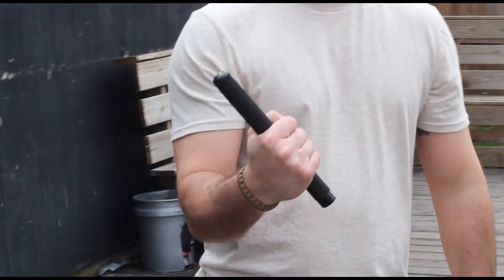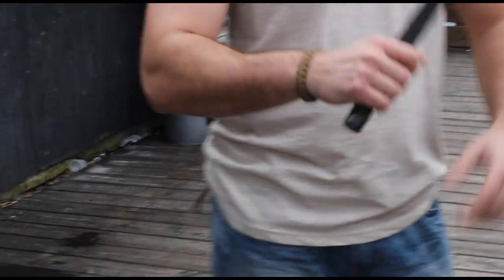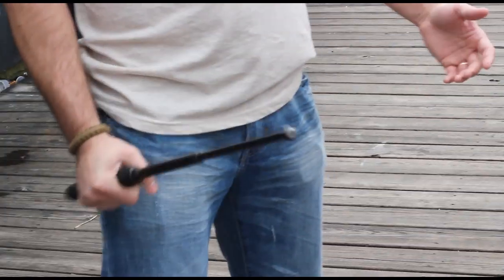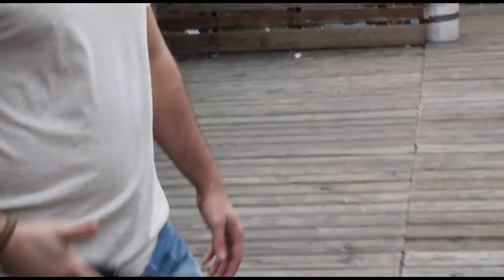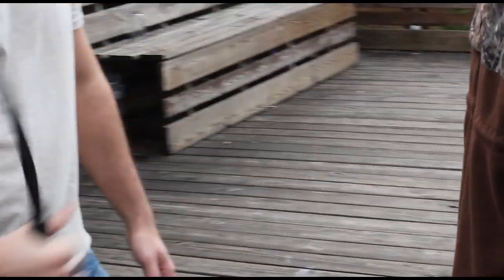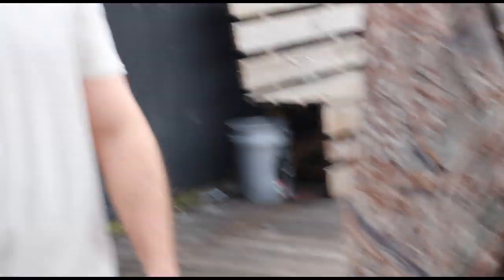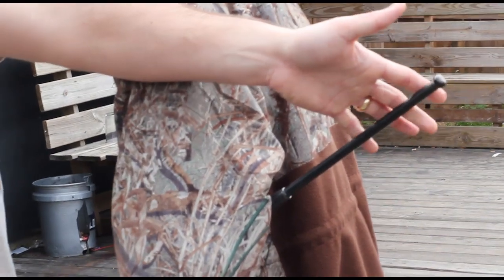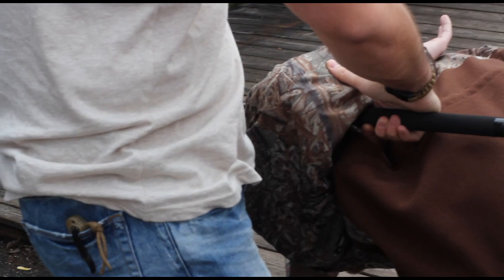Black Scout Tutorials - Urban Tactics - Using a Baton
In this episode from our new series of Urban Tactics, we demonstrate how to put an attacker in a single arm lock using a baton.  This can also be used to subdue one attacker and fending off others.